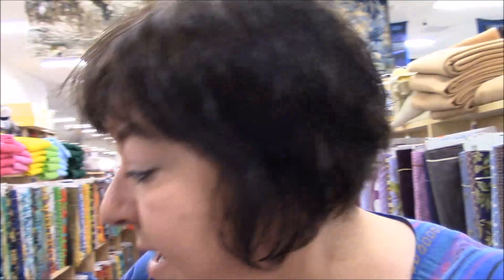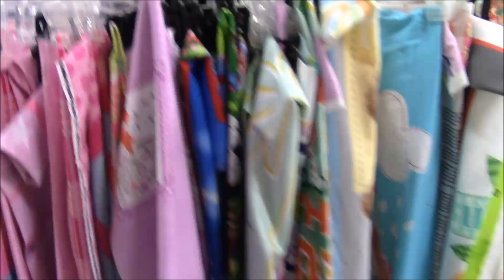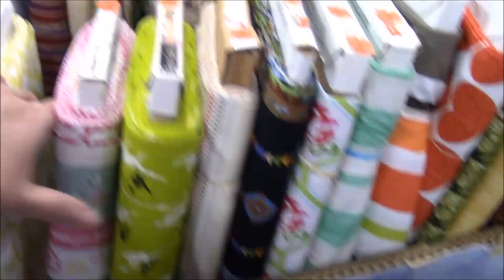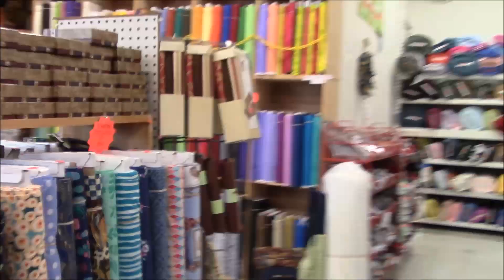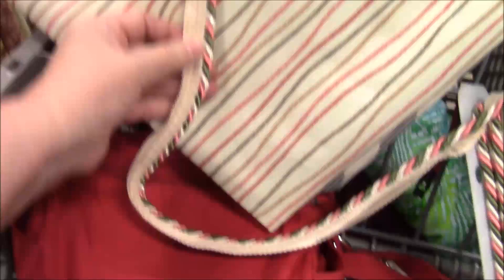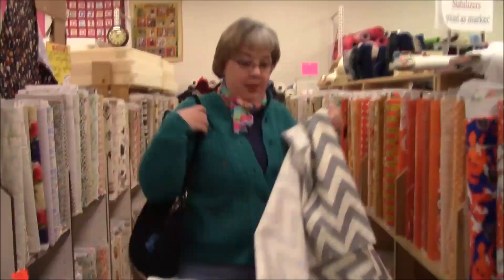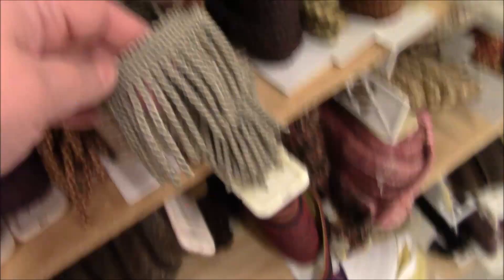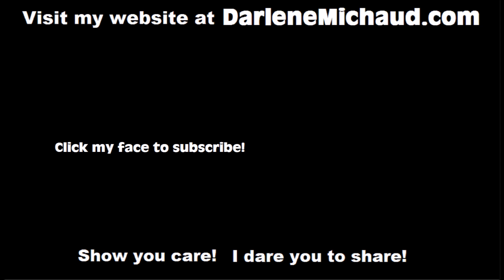Tag Along with Us to Marden's ft. Sandy Pro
Hello peanut gallery!  Sandy Pro and I went to Marden's today to look at fabric (the one in Sanford, Maine).  I took you in the store!  I hope you have fun looking at all the fabric with me.  I also have a question for you in the video about Sandy and I making up quilt kits.  Just an idea that I want feedback on. You can see Sandy's Cat Nap Lap Blankets
 Thansk for watching!  xoxo

Send to:
Darlene Michaud
16 Grove Avenue